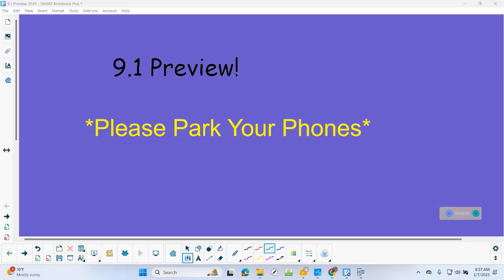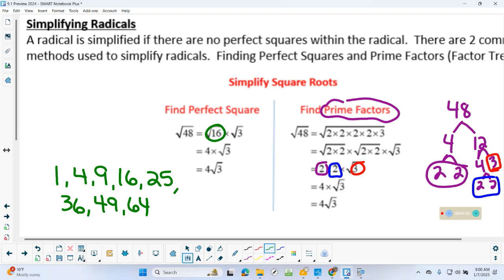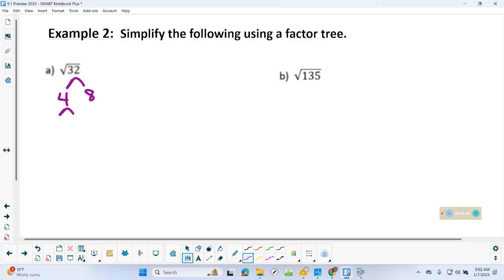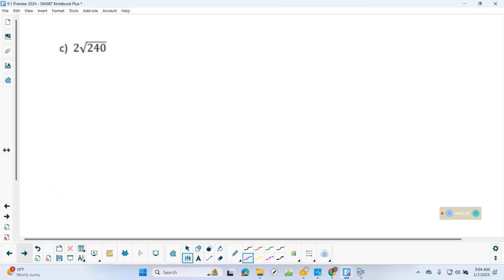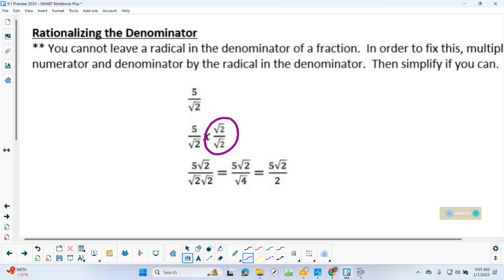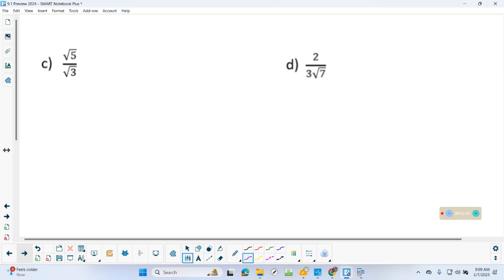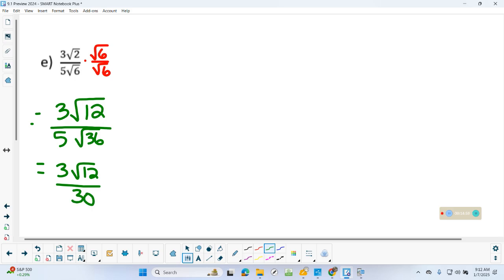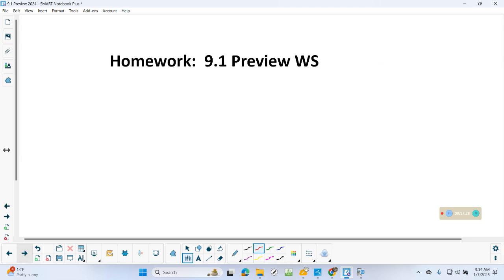Geo 9.1 Preview-Simplifying Radicals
This video explains how to simplify square roots and rationalize the denominator.